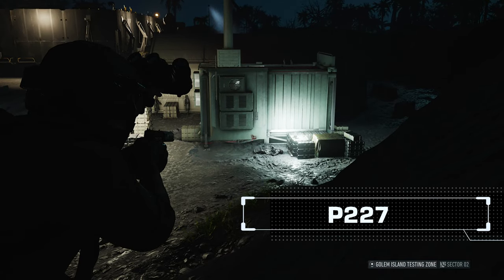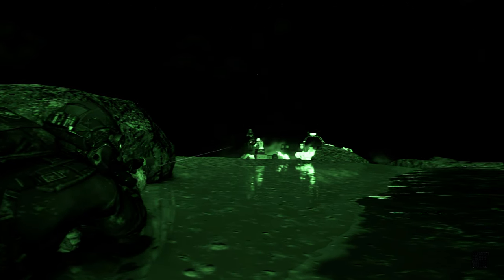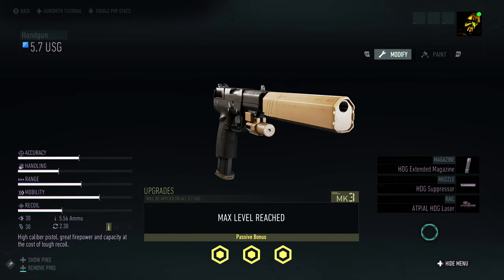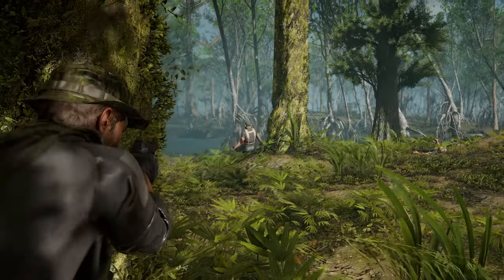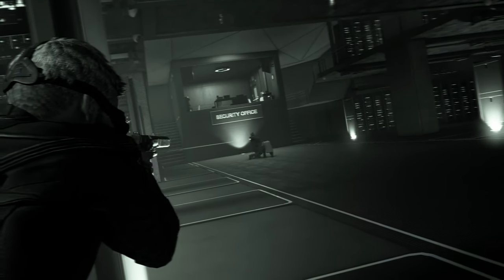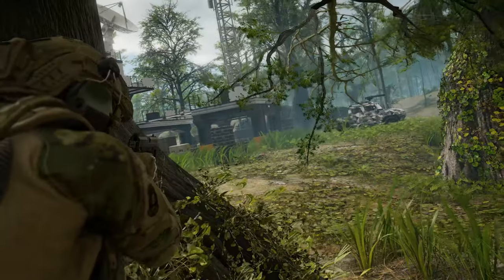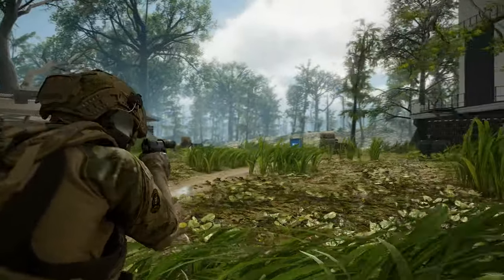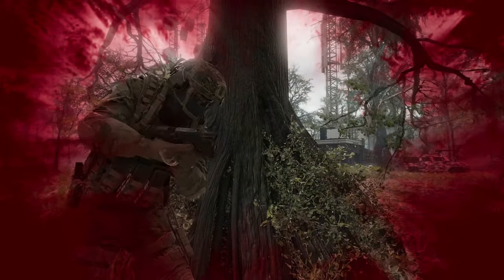My Top 3 Pistols in Ghost Recon Breakpoint! Share yours!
These are my top 3 pistols in Ghost Recon Breakpoint. Be sure to share your top 3 picks in the comments to give inspo to others! All footage recorded on Xbox Series X for this video.